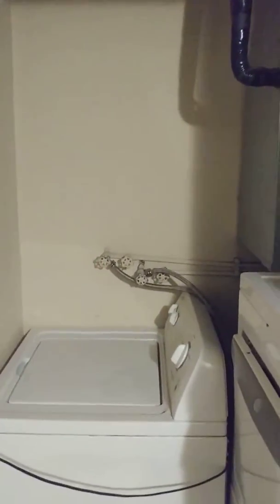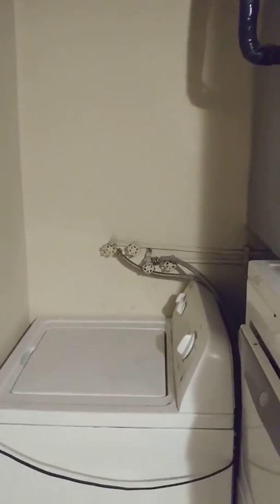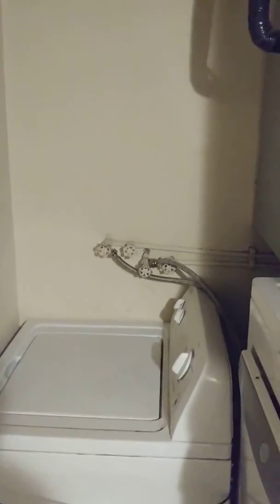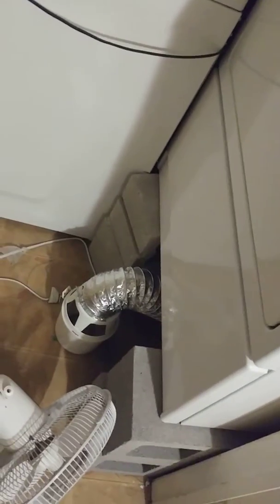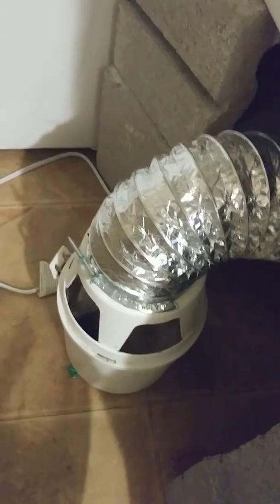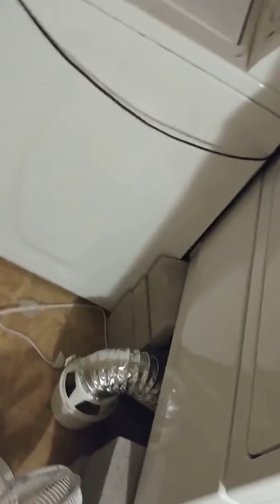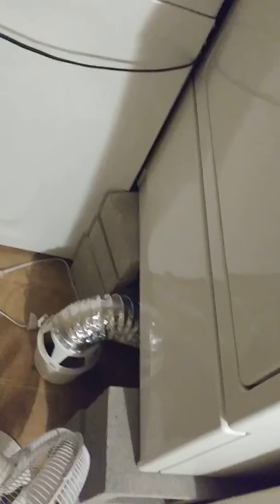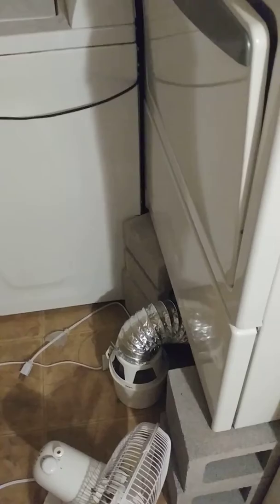DIY Dryer poor ventilation solution/Supplemental Heat $$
DIY fix to poor ventilation problem. End result provided supplemental heat and savings on the power bill.